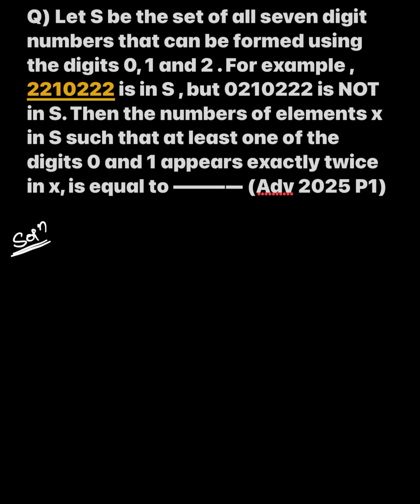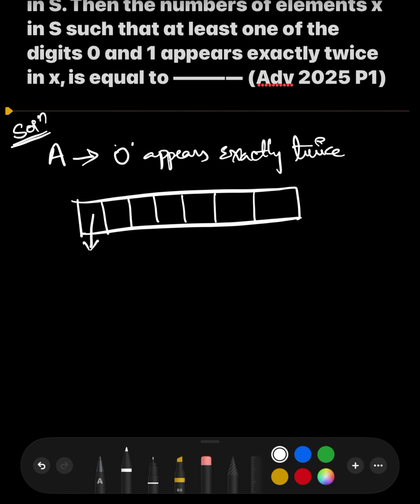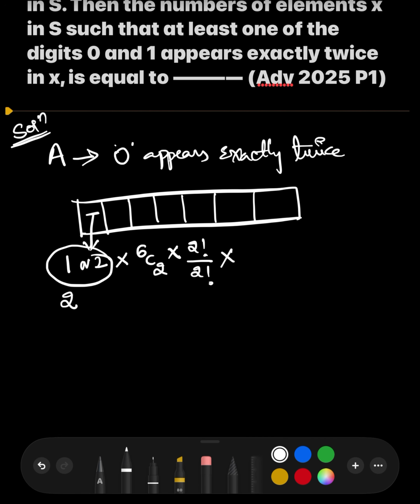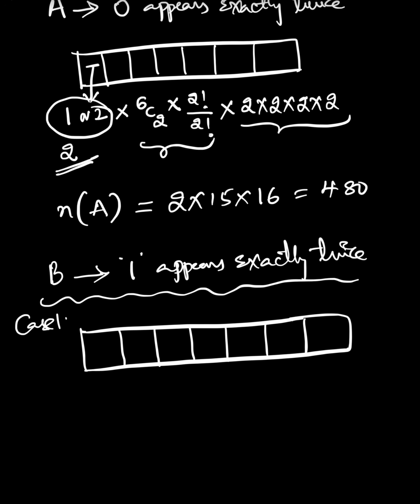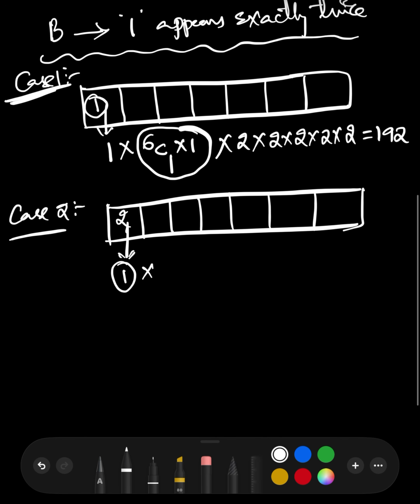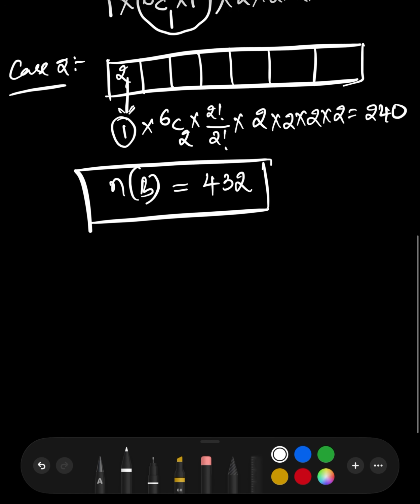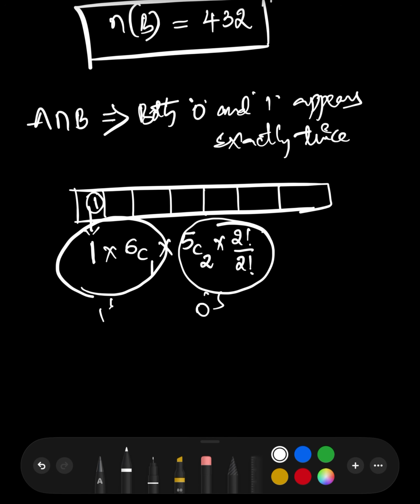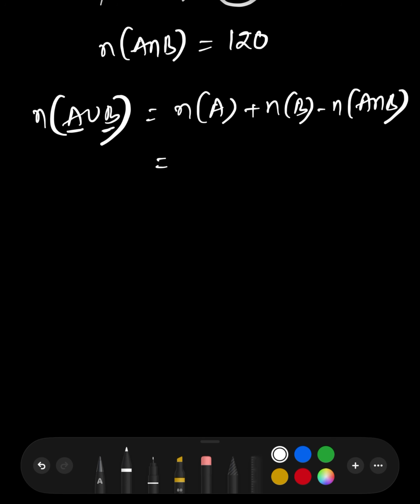Let S be the set of all seven digit numbers that can be formed using the digits 0,1 and 2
sinx(sinx+cosx)=a
✔ Concept-based learning
✔ Formula confusion khatam
✔ JEE Main + Advanced focused

Leta1=1andforngreaterthanorequalto

IfZ1andZ2aretwononzeroComplexNumberssuchthat|(Z1-Z2)/(Z1+Z2)|=1thenfindArg(Z1/Z2)

Letz∈Cbesuchthat|z|lessthan1.Ifω=5+3z/5(1 - z)